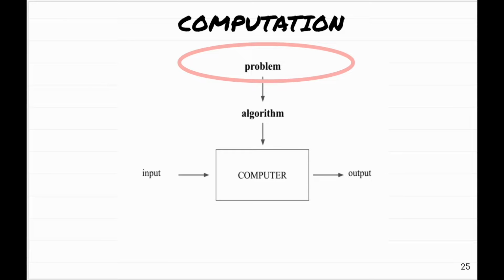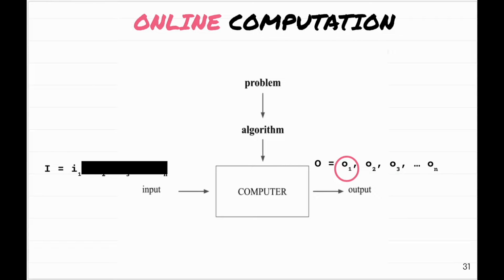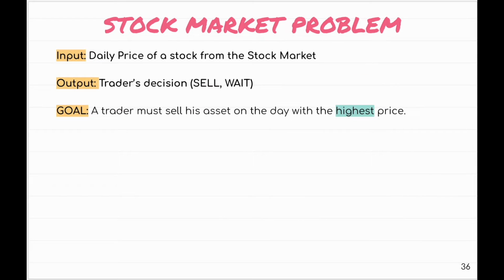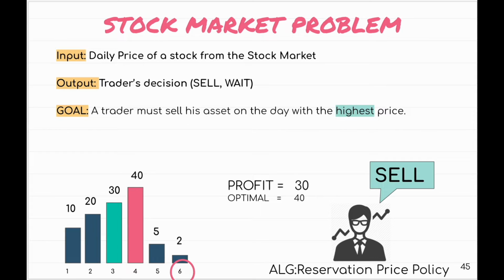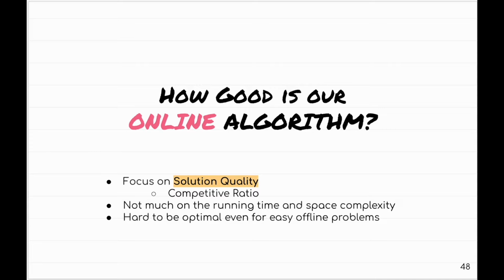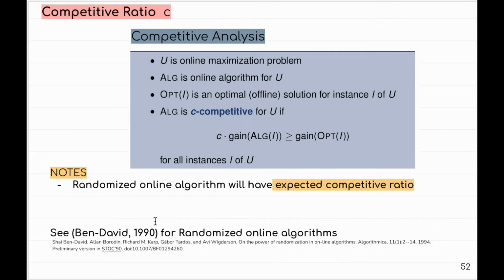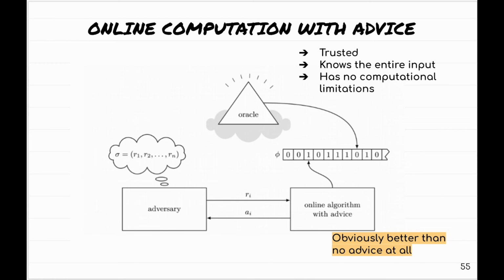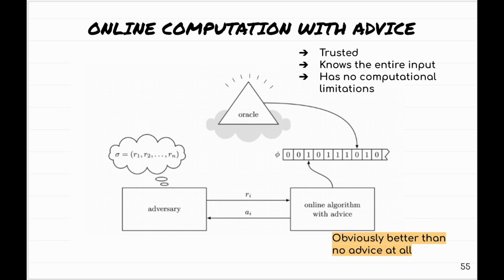L11.1 Introduction to Online Computation